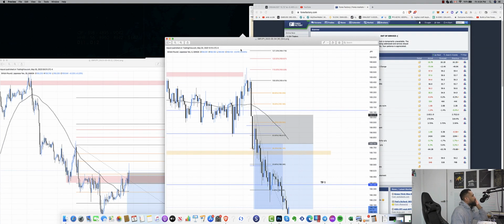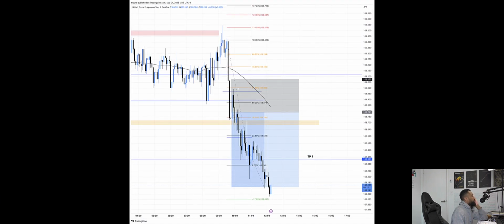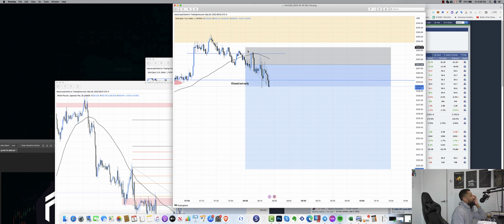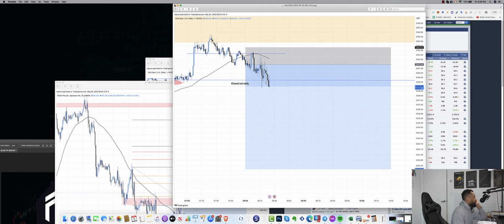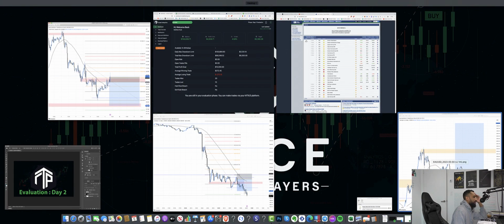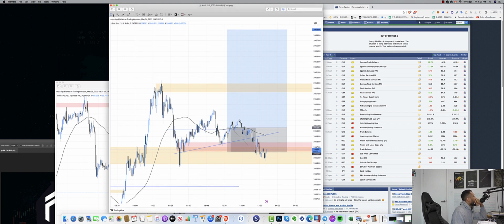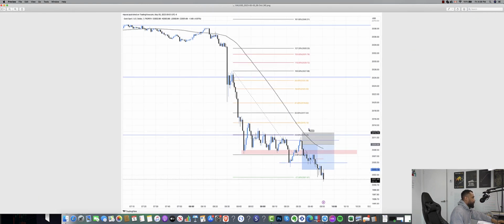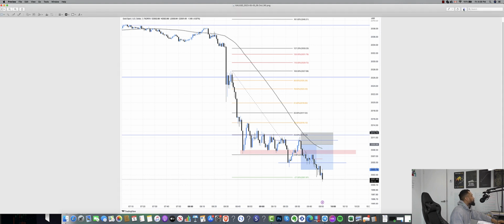Prop Firms Episode 3: FTP (day 3 and 4)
Forex, or foreign exchange, is the largest financial market in the world, with a daily turnover of over $5 trillion. It is a decentralized market where currencies are bought and sold, with the aim of making a profit from the fluctuations in their exchange rates. The commodities market, on the other hand, is where raw materials such as gold, oil, and wheat are bought and sold. The prices of these commodities are influenced by supply and demand, as well as geopolitical and economic factors.

Trading in the forex and commodities markets can be very lucrative, but it is also highly volatile and requires a lot of skill and knowledge. This is where online prop firms come in. Online prop firms are firms that provide traders with access to trading platforms, training, and capital to trade with. They are an excellent choice for traders who are looking to gain experience and make a profit without risking their own capital.

One of the main advantages of using an online prop firm is that they provide traders with access to advanced trading platforms that offer real-time data and analysis tools. This allows traders to make informed decisions based on current market conditions and trends. Additionally, online prop firms often offer training and educational resources that can help traders improve their skills and knowledge of the market.

Another benefit of using an online prop firm is that they typically offer traders the ability to trade with leverage. This means that traders can use a small amount of capital to control a larger position in the market. While this can amplify profits, it can also increase losses, so it is important to use leverage responsibly and to have a solid risk management strategy in place.

Online prop firms also provide traders with access to a wide range of financial instruments, including currencies, commodities, and even cryptocurrencies. This allows traders to diversify their portfolio and take advantage of different market conditions.

In terms of keywords that may help increase your viewership, some potential options include "forex trading," "commodities market," "online prop firms," "trading platforms," "leverage," "risk management," "financial instruments," and "diversification." Additionally, you may want to consider including specific names of popular online prop firms, such as TopstepTrader, OneUp Trader, or FTMO, as these may attract viewers who are already familiar with these companies.

Overall, the forex and commodities markets offer great opportunities for traders to make a profit, but they also come with risks. Online prop firms provide traders with the tools, resources, and capital needed to succeed in these markets, making them an excellent choice for both novice and experienced traders alike.